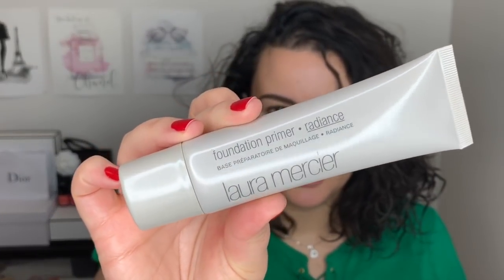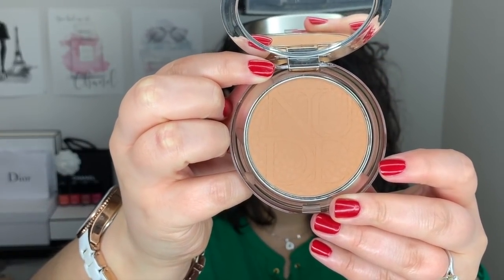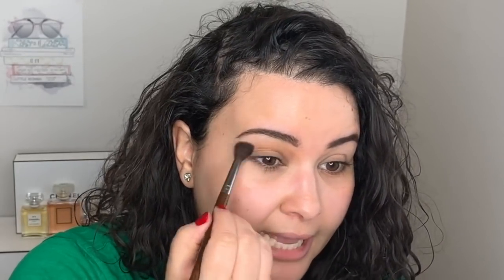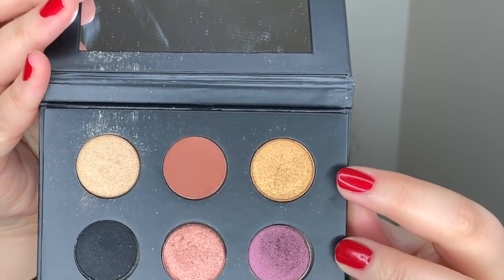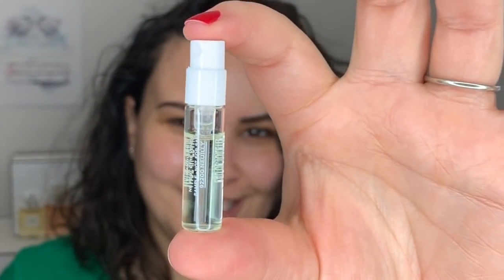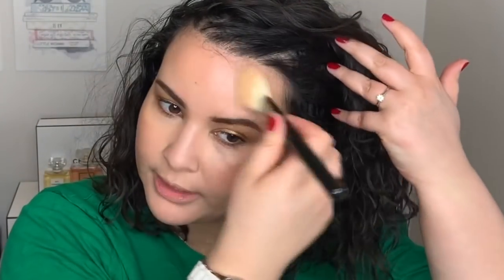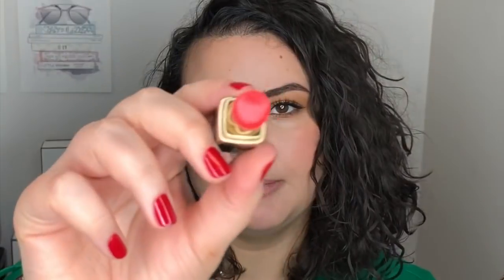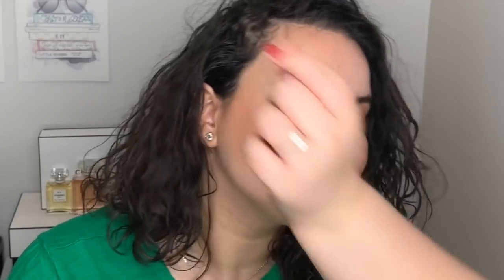CHANEL CHANCE EAU FRAICHE 💚Review + Tutorial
Hey guys!
For today's video we're talking about the Chanel Chance Eau Fraîche! This is a fresh and zesty perfume that is perfect for spring and summer. I created a makeup look inspired by the perfume and what I think it represents. What's your favourite perfume for spring?

Perfume Mentioned
*Chanel Chance Eau Fraîche

*Sephora
*Nordstrom
*Barney's
*Saks Fifth Avenue
*Cult Beauty
*Shoppers Drug Mart Beauty

MAKEUP WORN
FACE
*Laura Mercier Radiance Foundation Primer
*Chanel CC Cream
*Cle De Peau concealer in Almond
*Westman Atelier Baby Cheeks Blush in Minette
*Diorskin Mineral Nude Bronze 02 Warm Terra

EYES
*NARS Eyeshadow Primer
*Pat McGrath Eye Ecstasy Palette
*Chanel Stylo Ombre et Contour Nude Eclat
*Chanel Stylo Yeux 88 Noir Intense
*Pat McGrath Fetish Eyes Mascara

EYEBROWS
*Anastasia Beverly Hills Brow Definer in Soft Brown
*Chanel Le Gel Sourcils 370 Brun

LIPS
*Chanel Rouge Coco Flash 66 Pulse

NAILS
*Vitry Nail Repair Nail Base
*Chanel Le Vernis in Flamboyance
*Essence The Gel Top Coat

*Sephora Brand Face Brush
*MakeupForever 242 Large Blender Brush
*SEPHORA COLLECTION
PRO Stippling Concealer 52
**Sigma F40 Large Angled Contour Brush